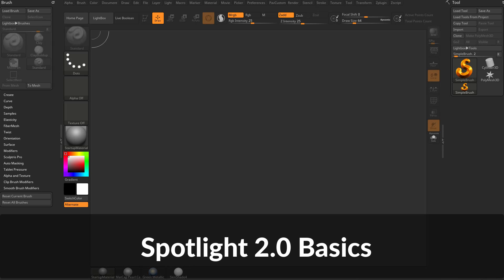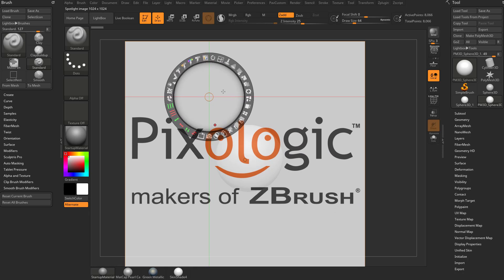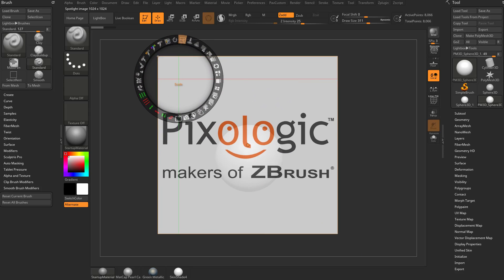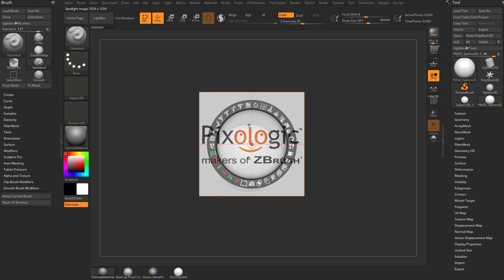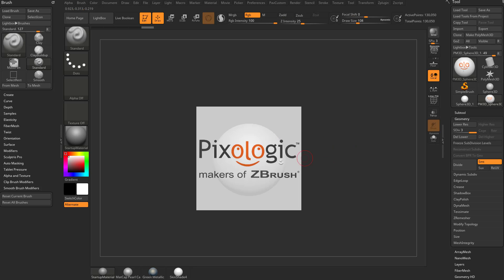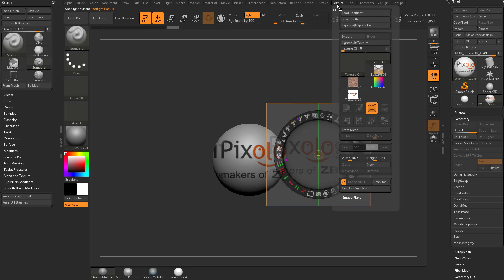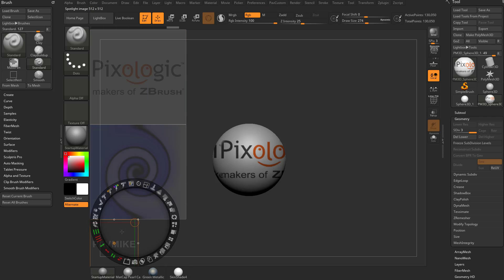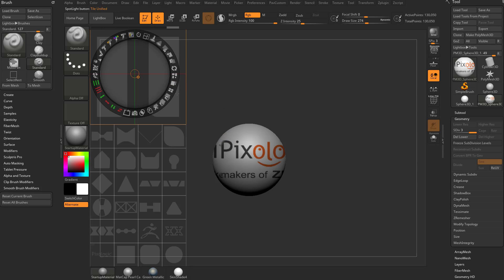036 ZBrush Spotlight 2.0 Basics